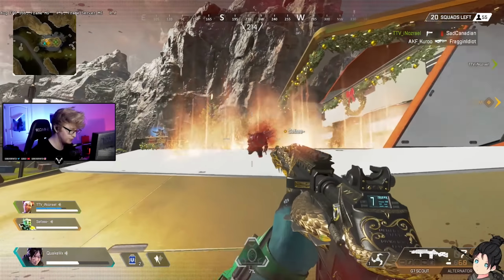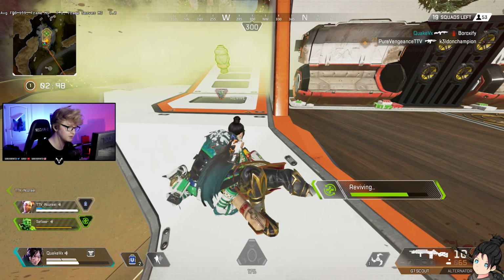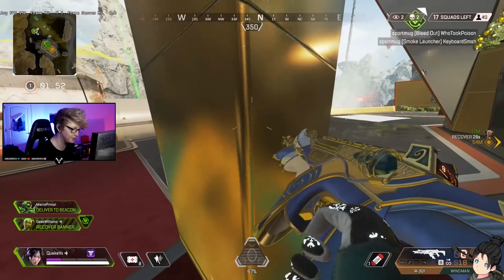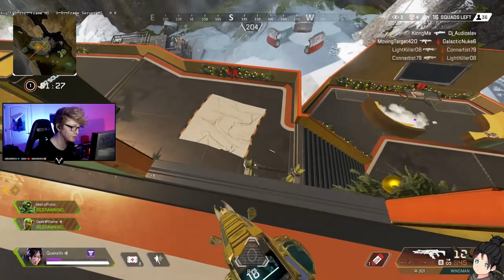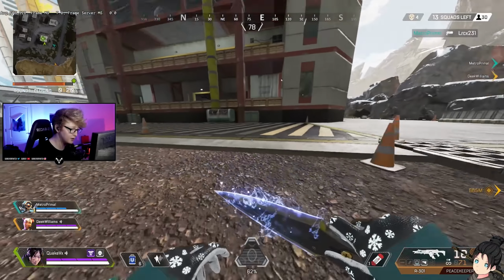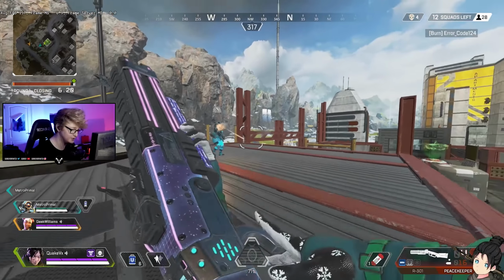How to win the *NEW* Mirage Voyage town Takeover EVERY TIME (Apex Legends)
This is how to Consistently win the new Mirage Voyage Town Takeover EVER TIME you land on it in your games!
ALL MY GAMING AND STREAMING GEAR